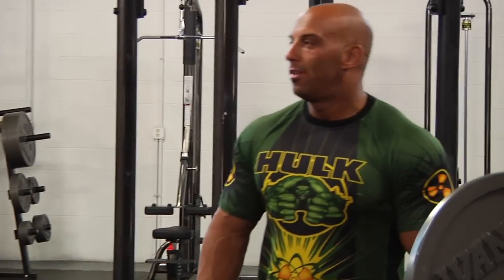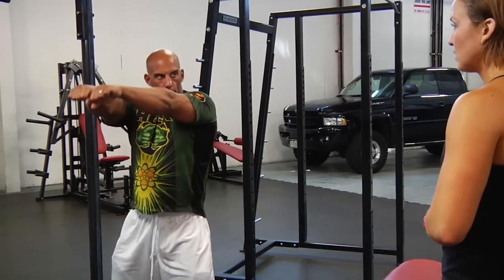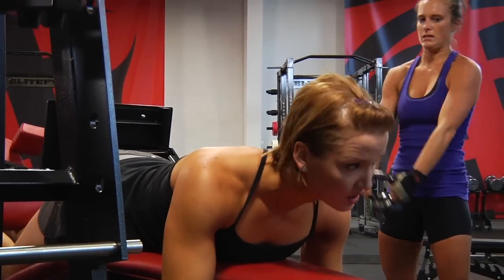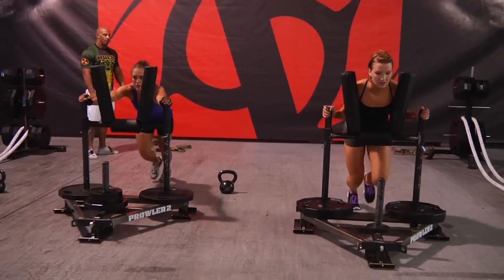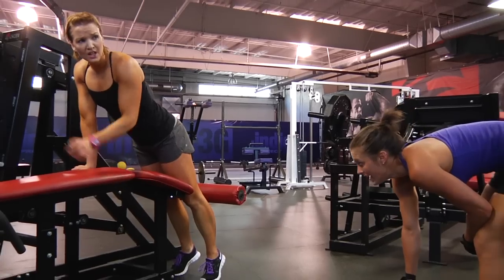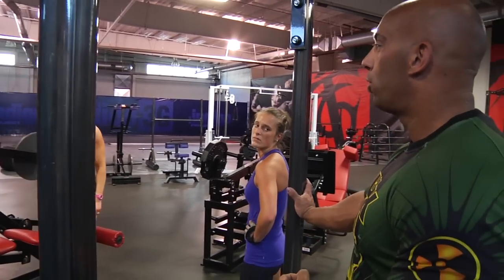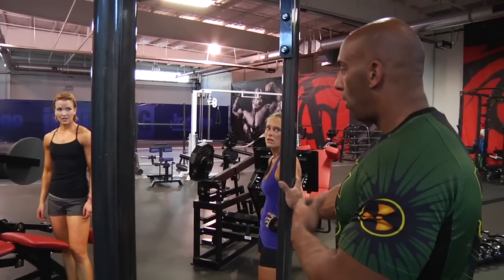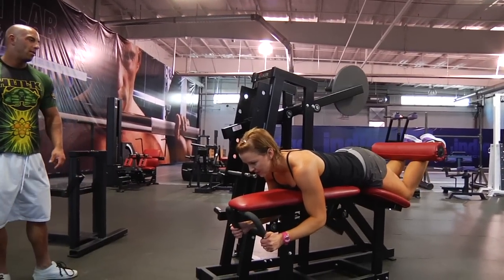Indigo Project Training, Wednesday, Dani & Gen 2